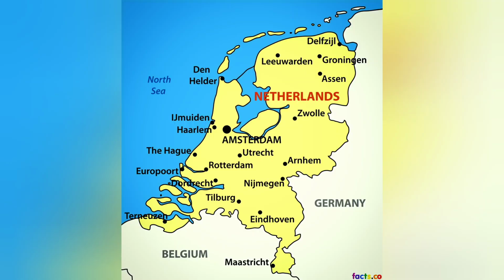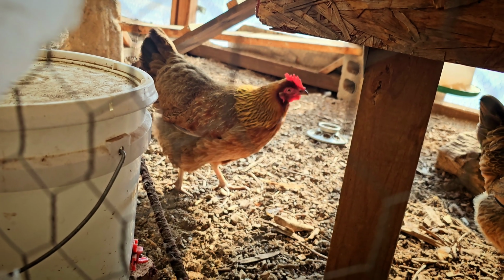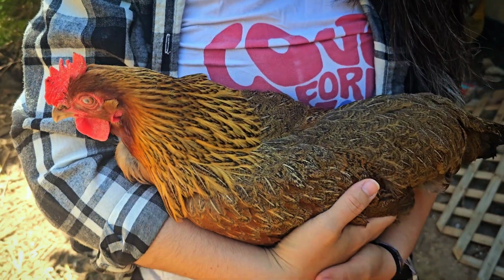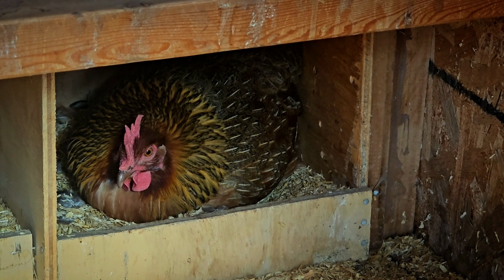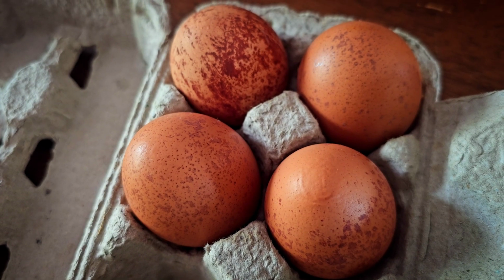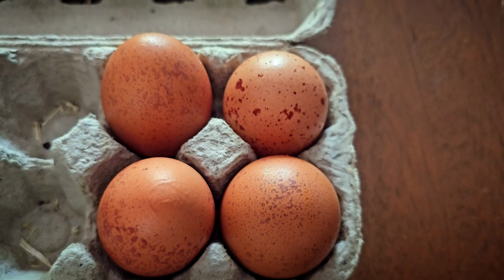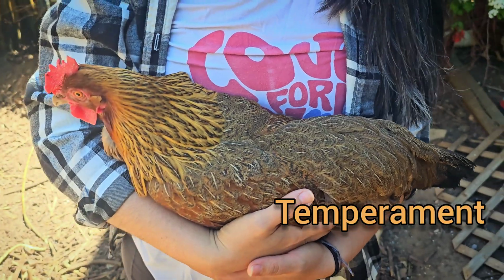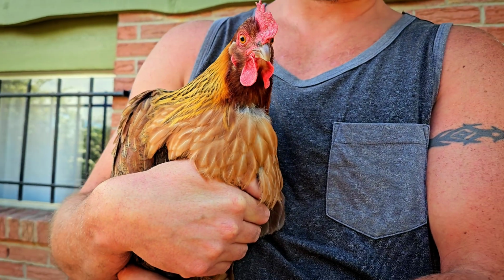Backyard Chicken Breed Review: Welsummer Hens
This series of videos on backyard chicken breeds is our honest review on breeds we personally own or have owned in the past. I am focusing on hens only because we don't keep roosters. I'll cover our personal experience with each breed and a brief history with general information and history of the breed.  Topics include temperament,  personality, egg laying numbers, noisiness and more.

This video features one of the most popular chicken breeds for backyard flocks...  The Welsummer! They are excellent layers with unique egg coloring and very friendly chickens.  I also touch on some possible cons to go with those pros. Find out more in the video! Spoiler: they are a great beginner breed for a small or urban homestead chicken coop and flock.

I hope this helps you pick the best breeds for your backyard flock.  This video is made with the small scale farm and backyard or urban homestead in mind.  I hope to help you decide what breeds will be best to fill your small chicken coop with.

Happy Chicken Raising!

Chapters:
0:00 - Intro
0:39 - History
1:11 - Appearance & Maturity
1:43 - Egg Laying
3:05 - Meat
3:33 - Temperament
4:20 - Hardiness
4:59 - Noisiness
6:02 - Conclusion